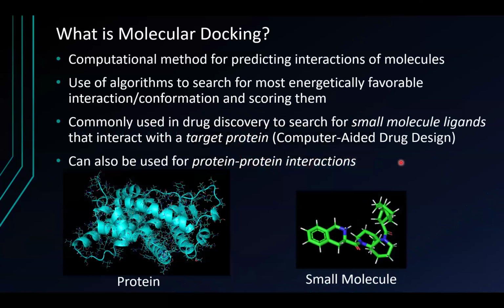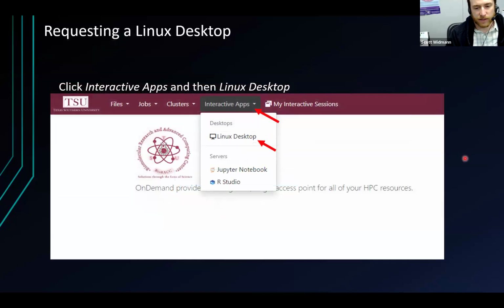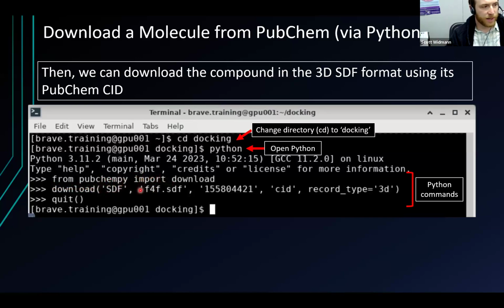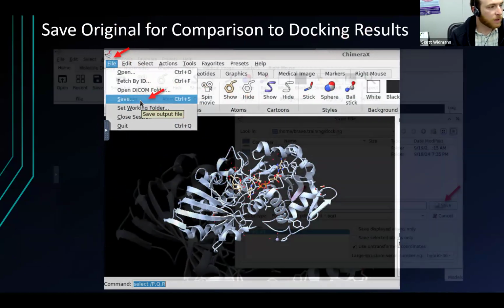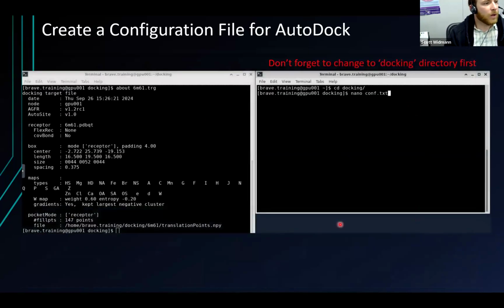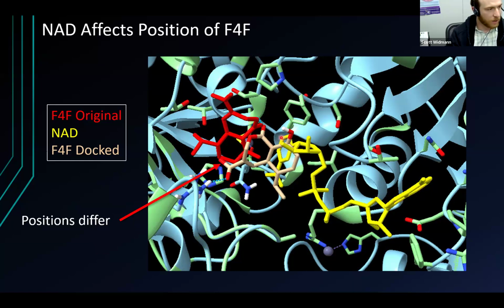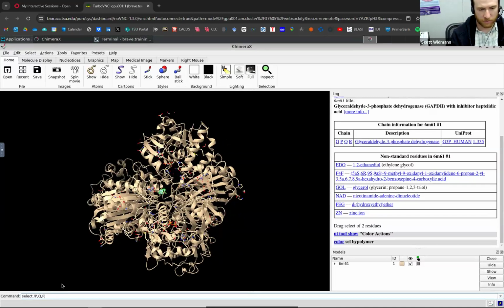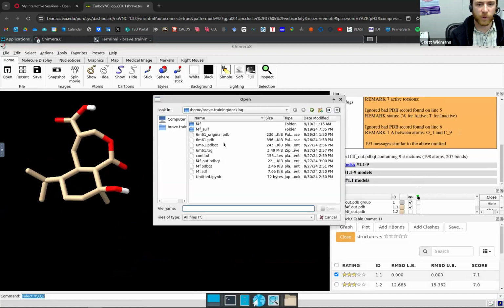Molecular Docking with Autodock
Molecular Docking with Autodock, a chemoinformatic technique in identifying novel therapeutics.